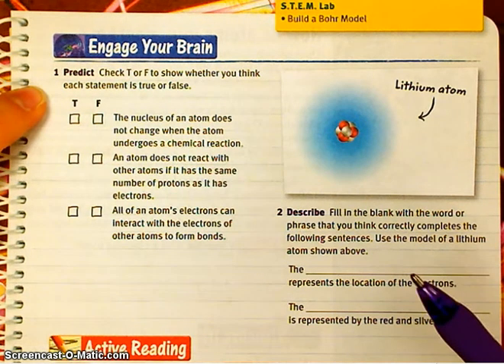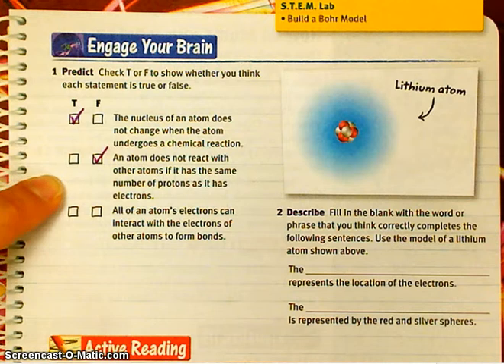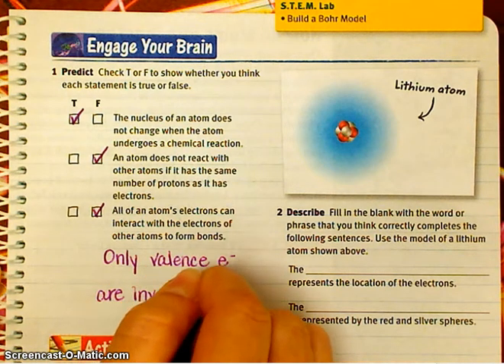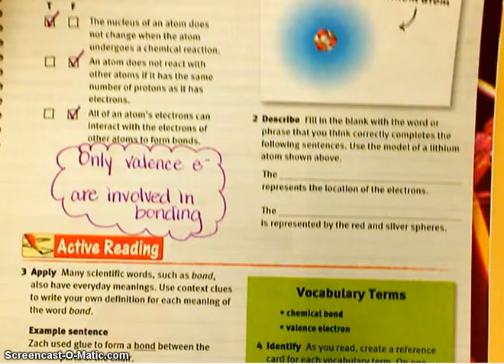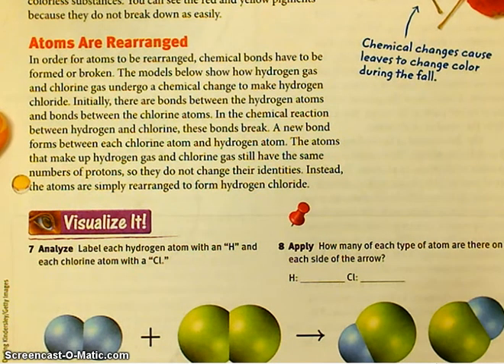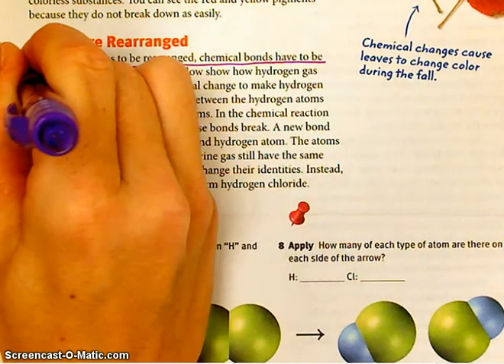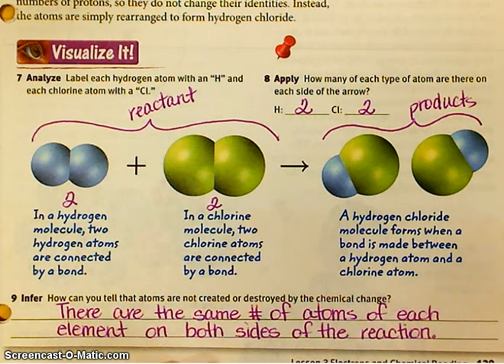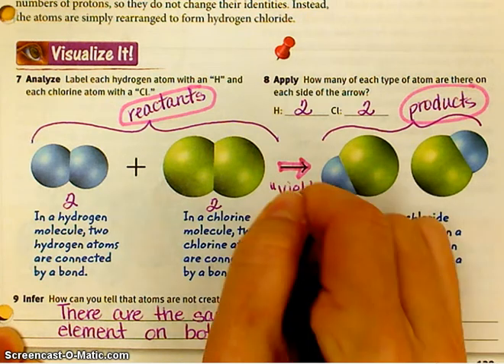unit 3 lesson 3 part 1